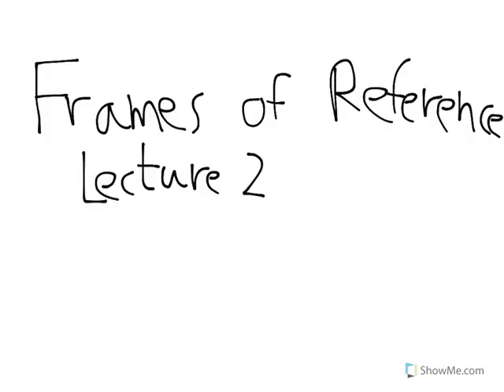Frames of Reference, Lecture 2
7. Frames of Reference (3)Frames of Reference, Lecture 2